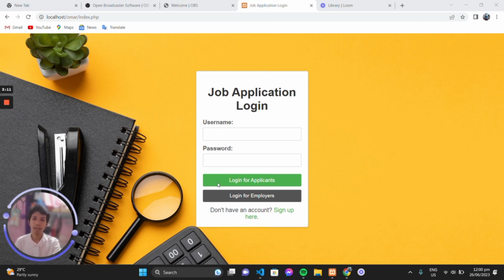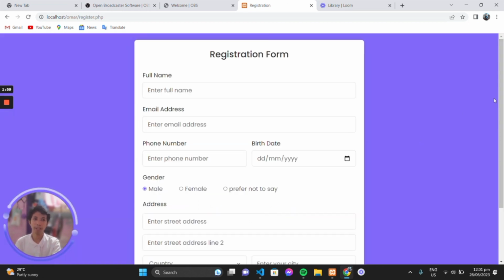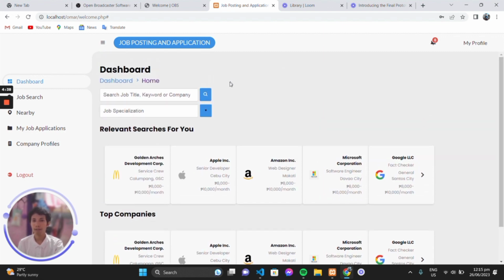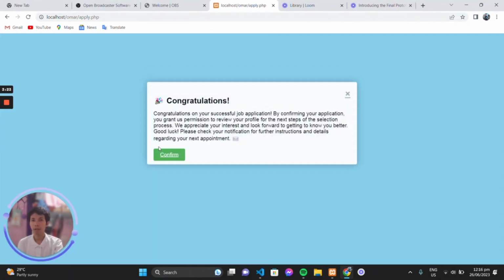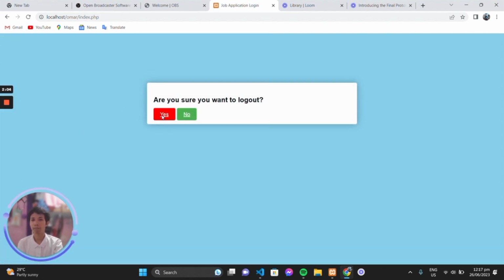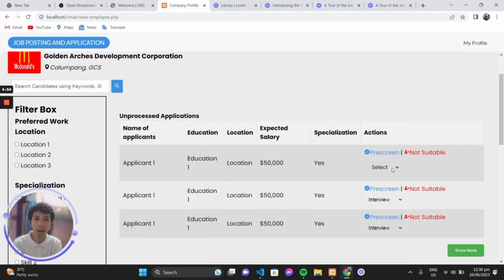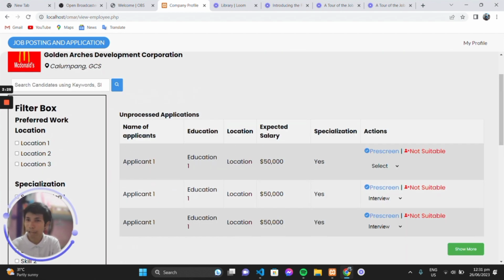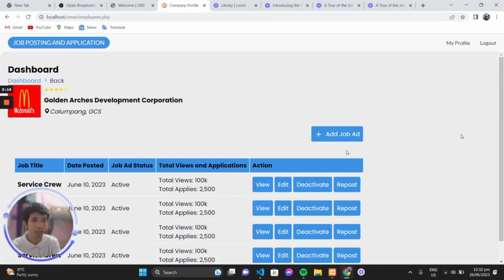FINAL DELIVERABLE (HIgh Fidelity Prototype)- HCI